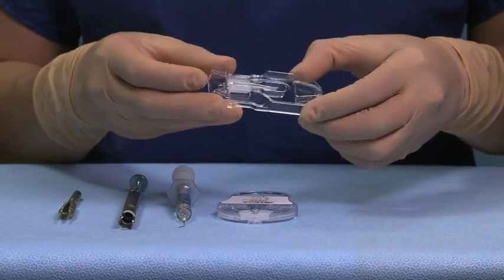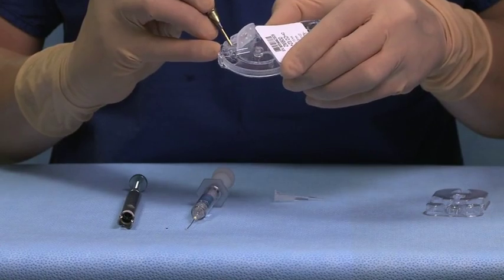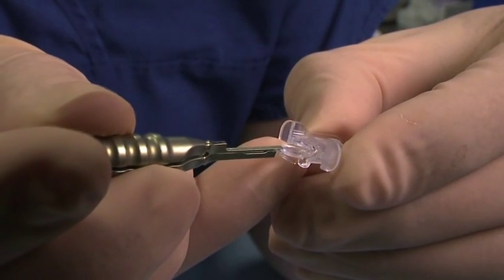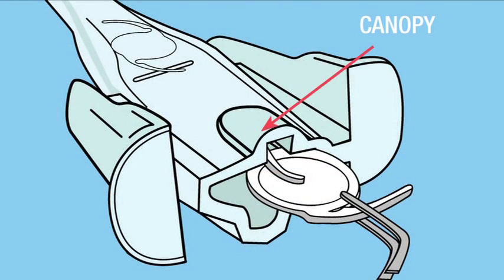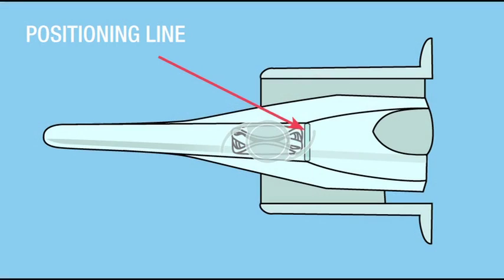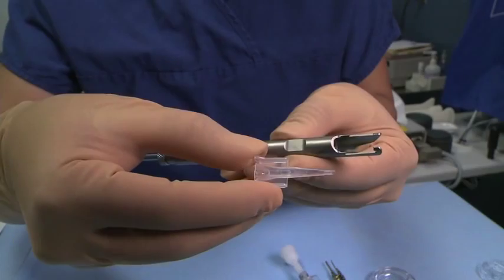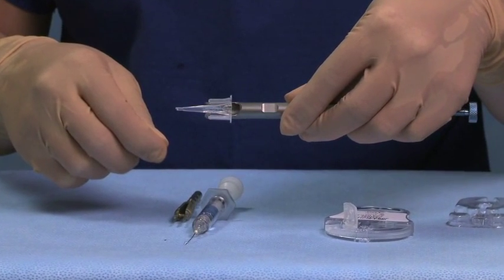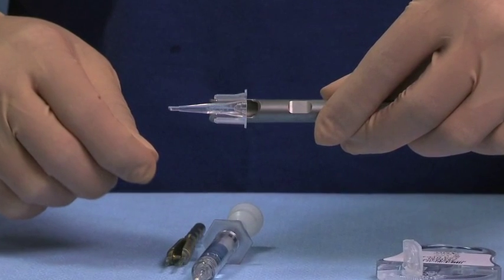Tecnis Loading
This is a way to load the tecnis -1 lens